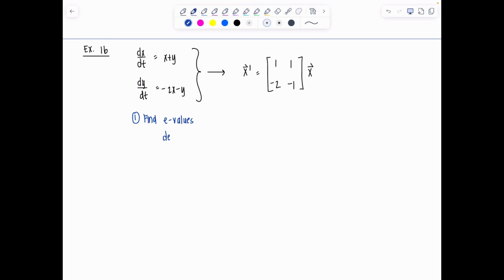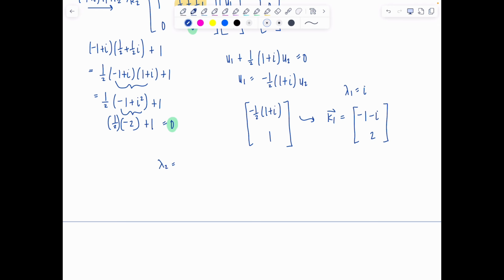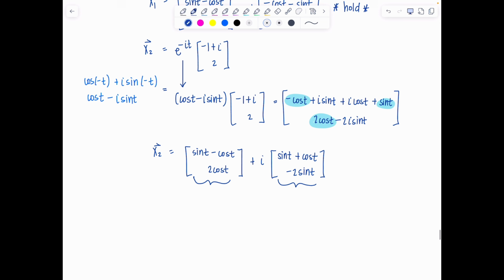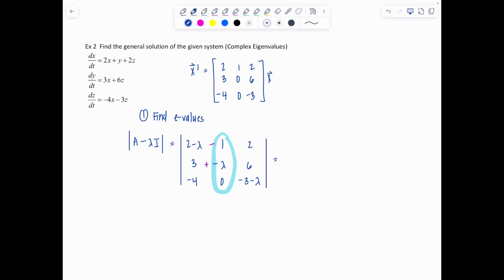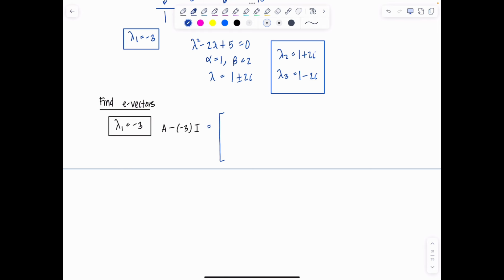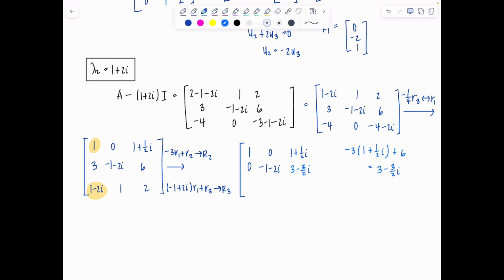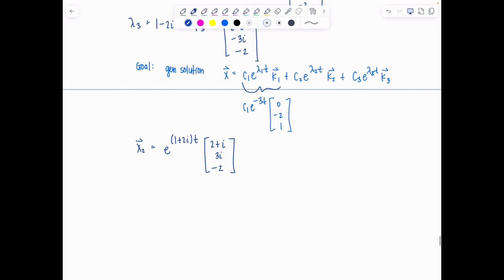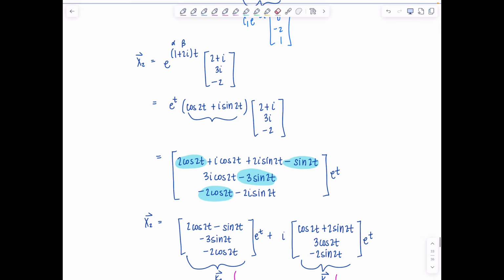Differential Equations: Solving Systems with Complex Eigenvalues (Raw Class Recording) Section 8.6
This is a raw, unedited class recording from my Differential Equations lecture where I walk through how to solve linear systems of differential equations when the matrix has complex eigenvalues.

I explain the full process step by step exactly as I taught it in class so you can follow along with your notes, pause where needed, and review the method at your own pace.

📘 In this lecture:
• How to recognize when a system has complex eigenvalues
• How to compute the eigenvalues and eigenvectors
• How to build the real-valued solution from re^{\lambda t}
• A full example worked out in class

This is intended for my students reviewing the topic, but anyone in Differential Equations or Linear Algebra may find it helpful.👉

xoxo,
Professor V